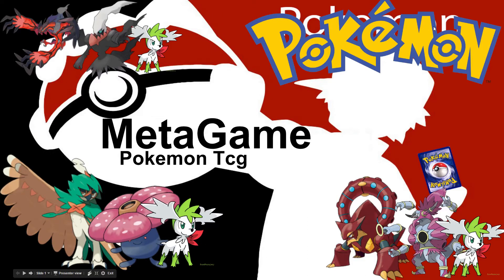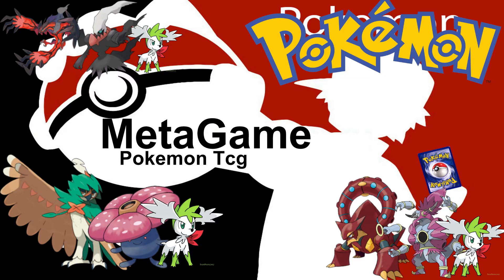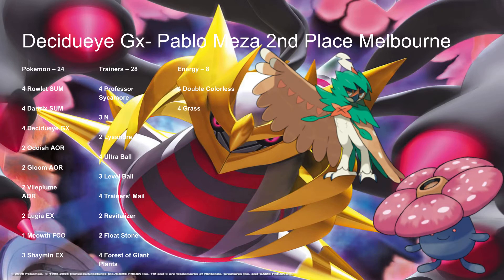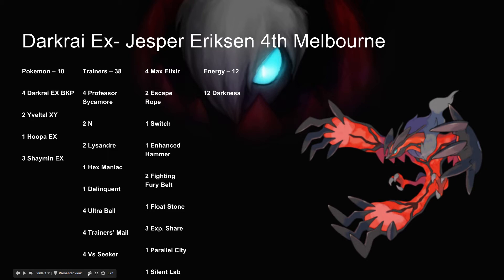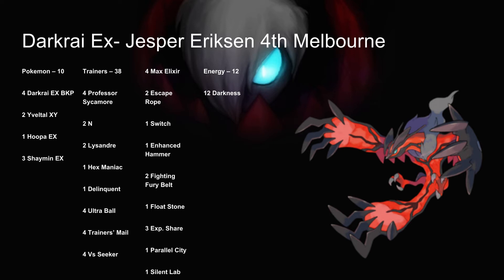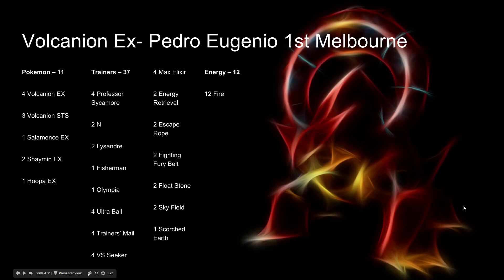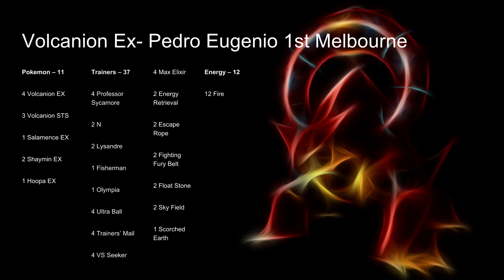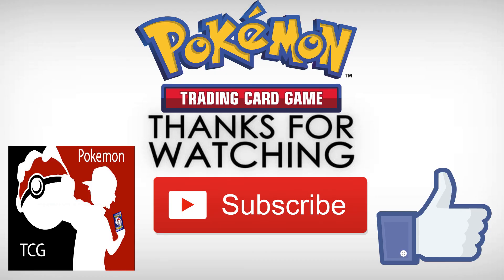Pokemon Trading Card Game: MetaGame